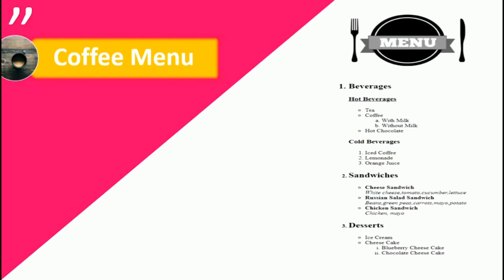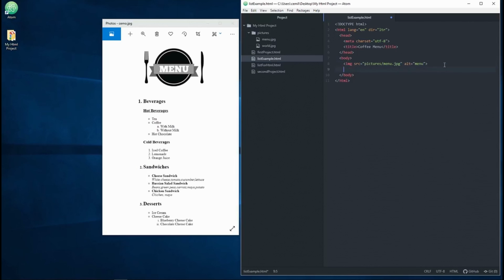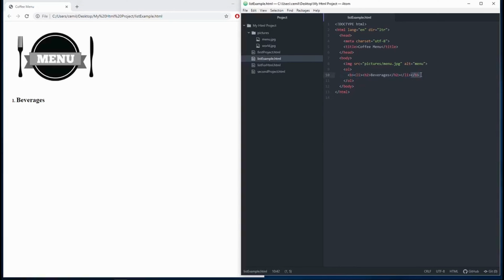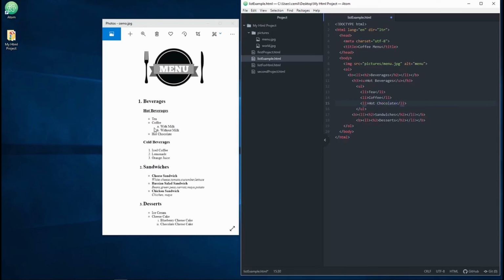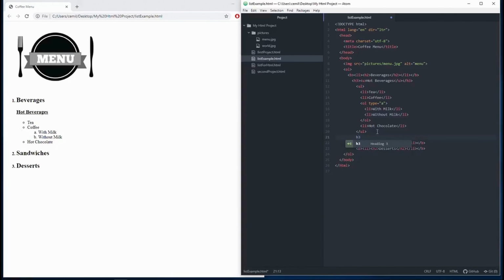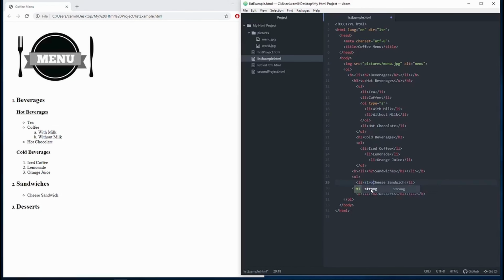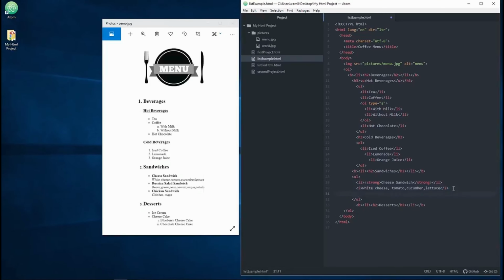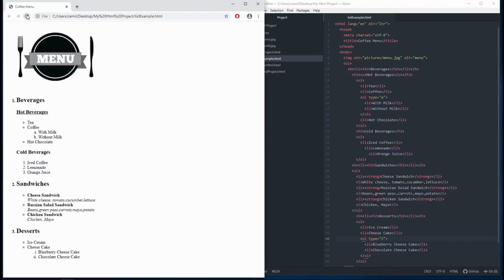Lesson 5: HtmlList Example